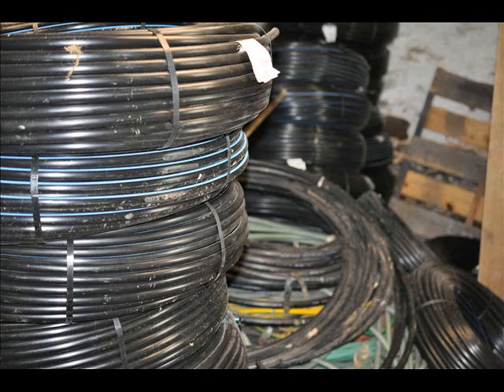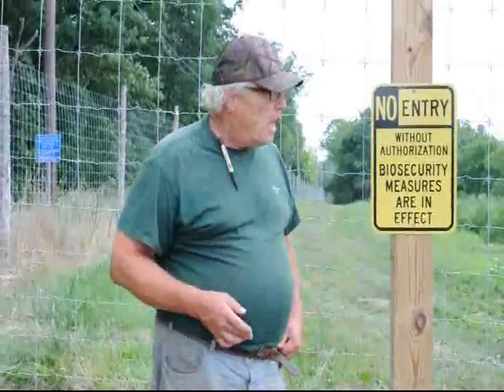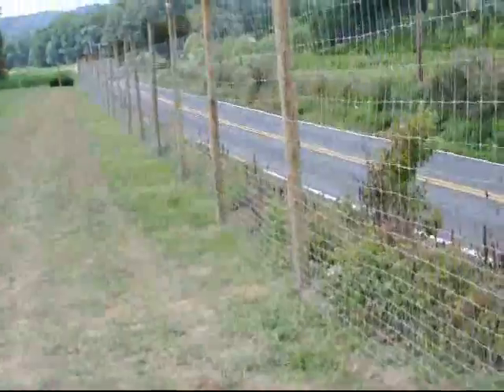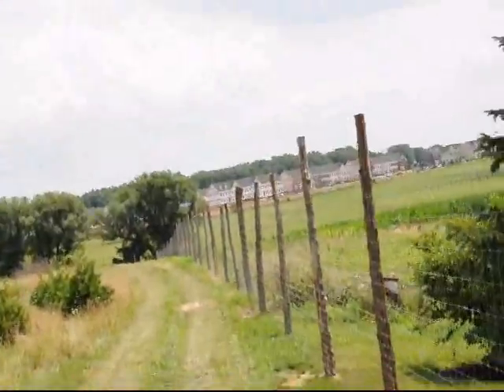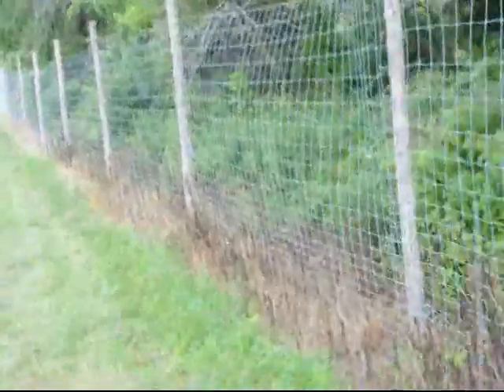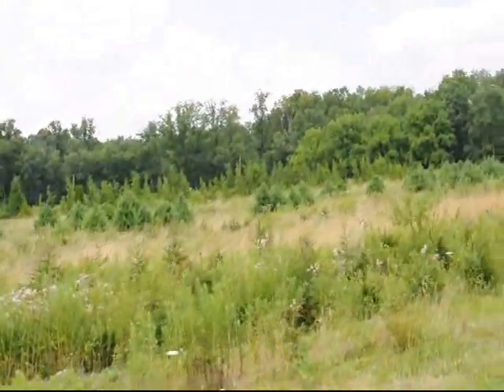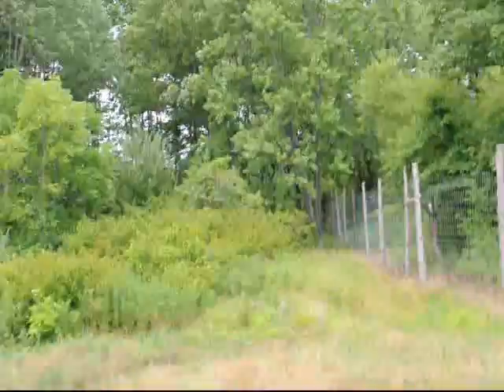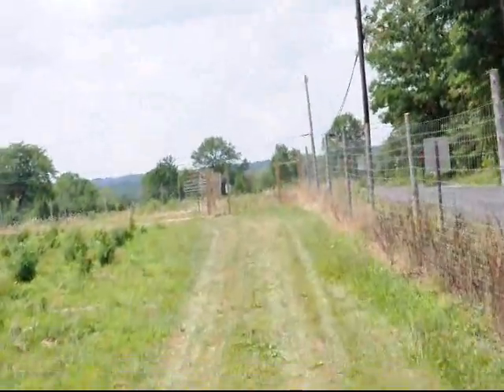Hunting With Poly Pipe at HH Farm